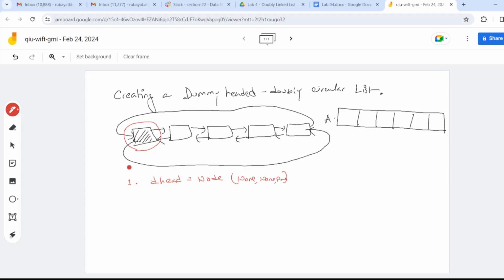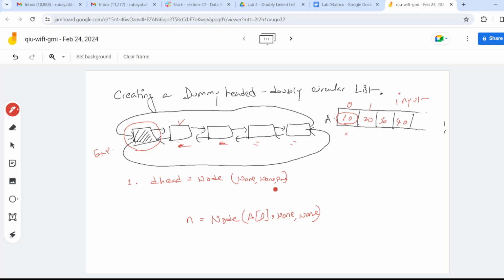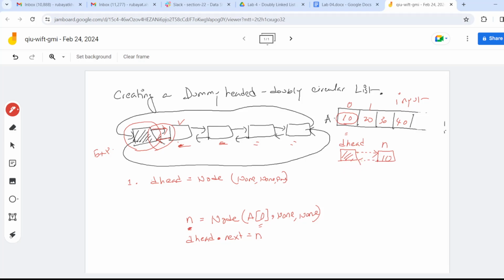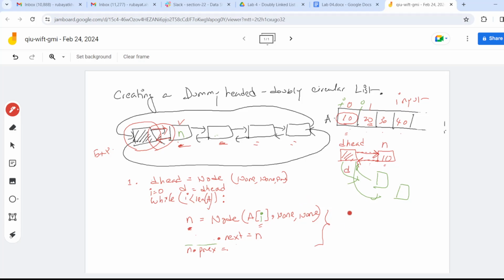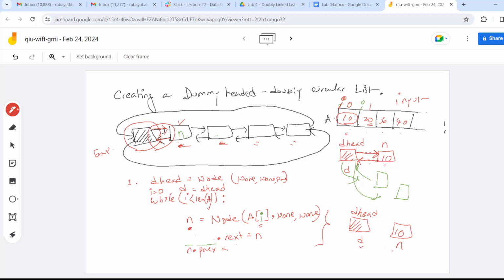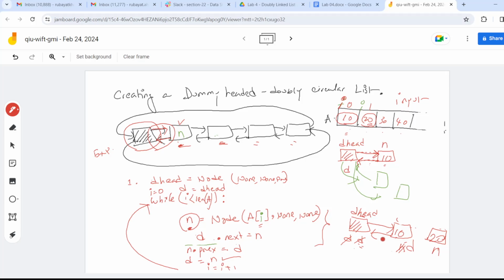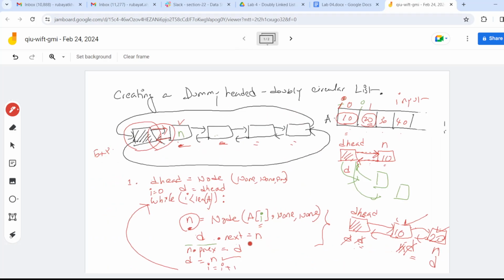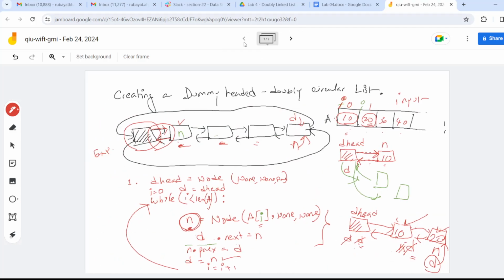Creating a Dummy Headed Doubly Circular Linked List (Bangla)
In this video a detailed explanation using diagrams and code is given on creation of a dummy headed doubly circular linked list.